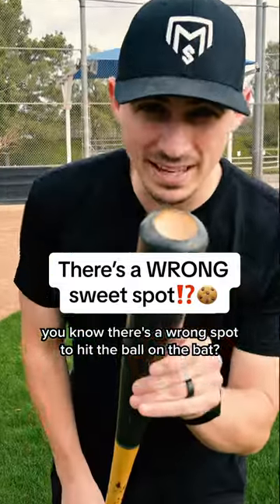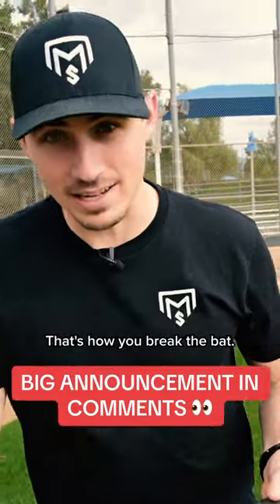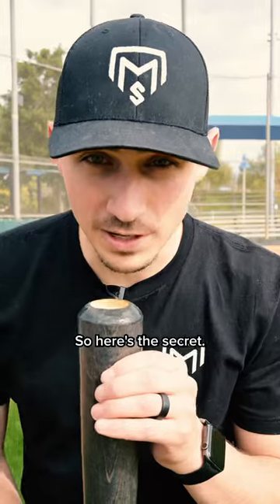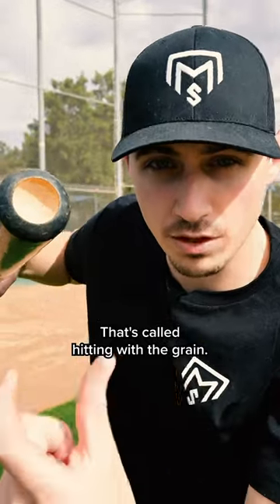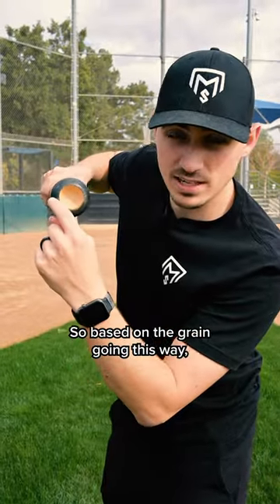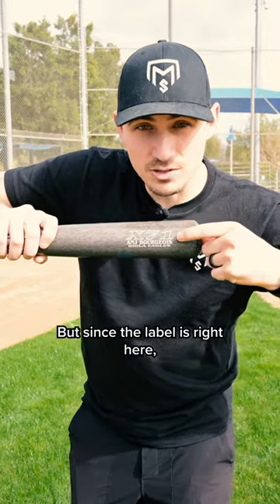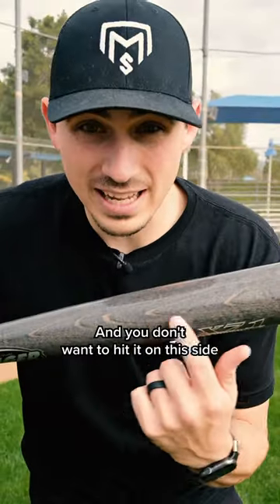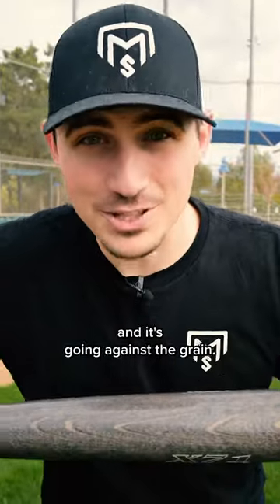There’s a WRONG sweet spot⁉️🍪 PS go look at the comments